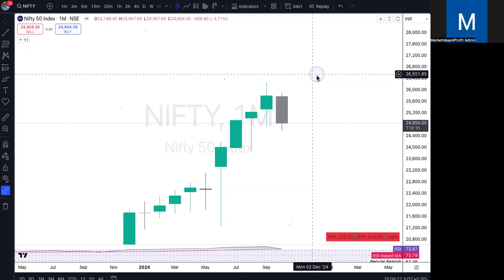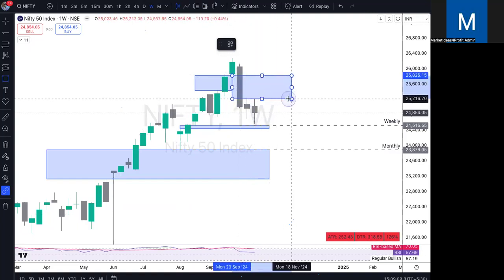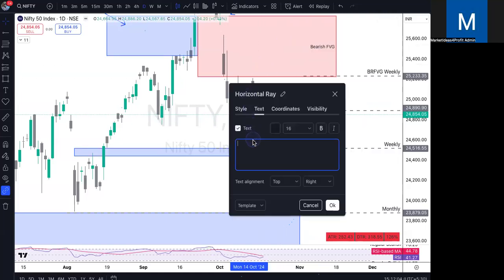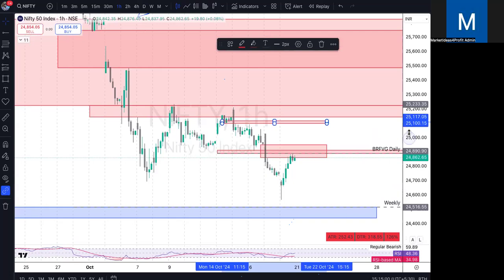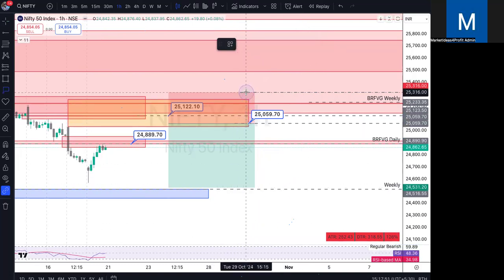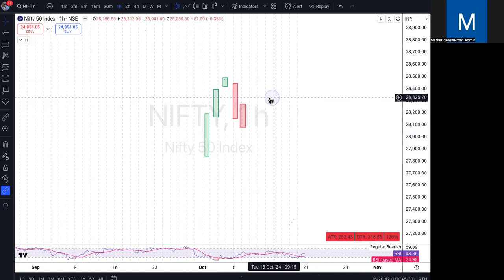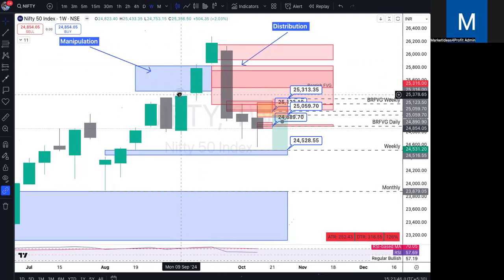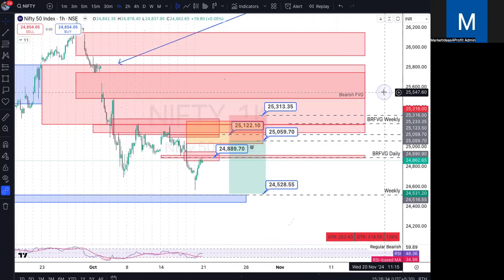Study Market Structure with Fair Value Gaps: Multi-Timeframe Analysis for a Trade Entry | Nifty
Join me, as I analyze the Nifty spot chart using the Fair Value Gap (FVG) concept. In this video, I perform a multi-timeframe analysis, starting from the monthly chart down to the hourly chart, to assess market bias and identify potential price moves. Watch as I pinpoint key support and resistance levels, set up a high-probability trade, and explain how to effectively use FVGs to create a risk-reward efficient setup. Learn how I build trades based on the potential reversals and moves using this powerful method.

This version includes the multi-timeframe analysis and how you use it to create a trade setup. Comment if you need any more insight into my process  and if you have any other concept on this subject that you need more light on

I specialize in using the concepts of imbalances, liquidity and price volume structure to analyze my charts and teach traders who want to benefit from my research and experience in these subjects

I
Also, check out our VIP Swing Trading Group to elevate your trading game. 💡

👉 I also talk about BASB - Buy Above Sell Below Strategy in a separate video which can be accessed through the following - you can also fill up this form to be invited for a free 7-day trial using the form link attached below